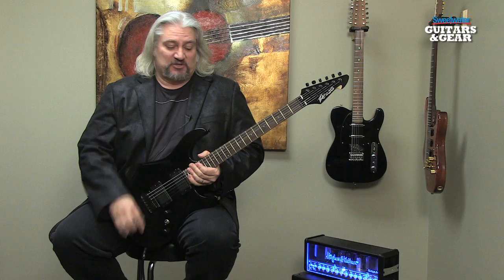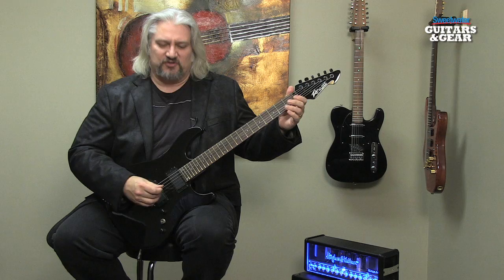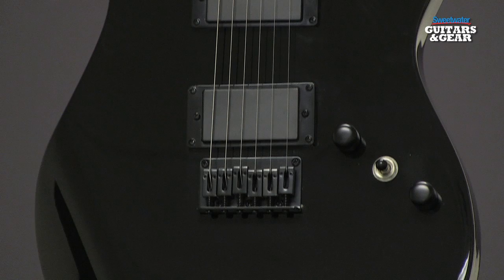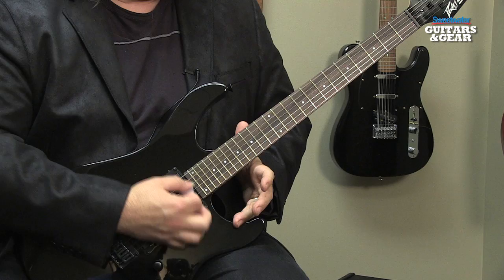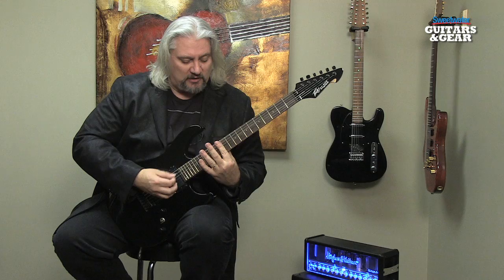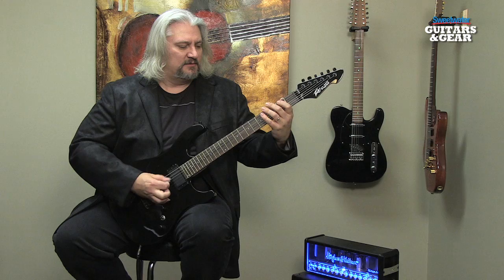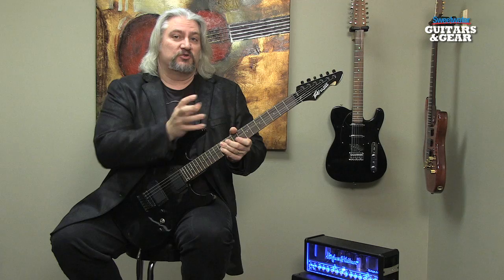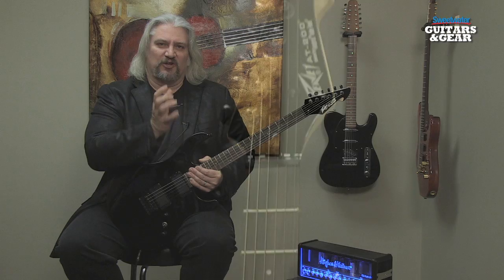Guitars and Gear Vol. 16 - Peavey AT-200 Auto-Tune Guitar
Mitch Gallagher puts the highly-anticipated Peavey AT-200 Auto-Tune guitar to the test. Enjoy the demo, then learn more about the Peavey AT-200 at the link above!